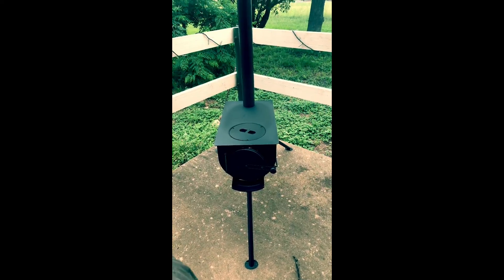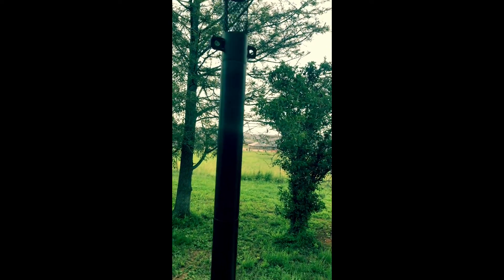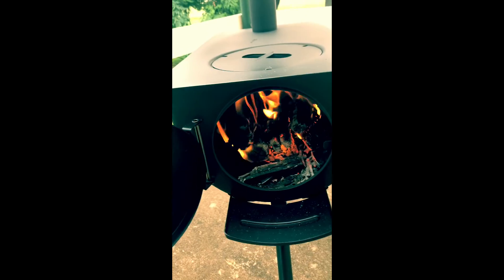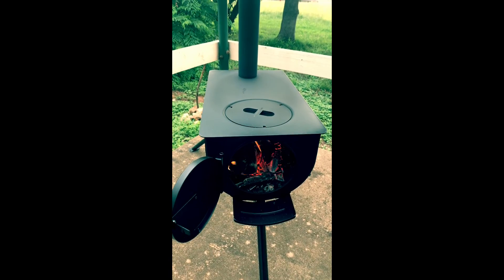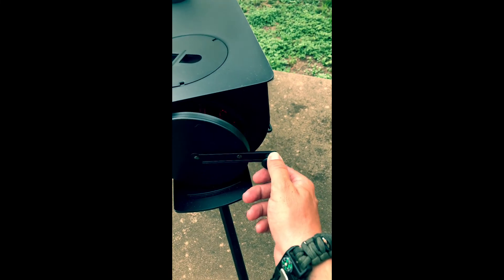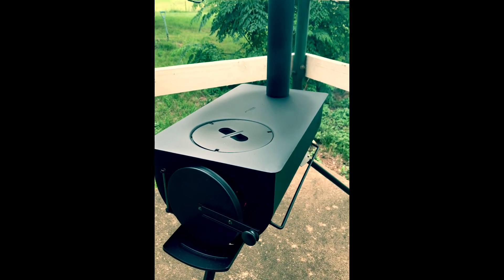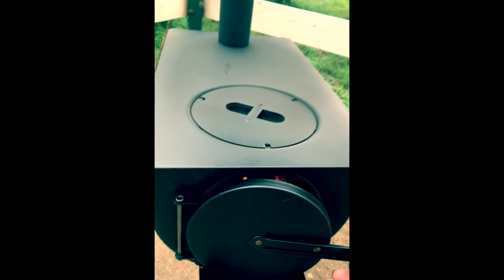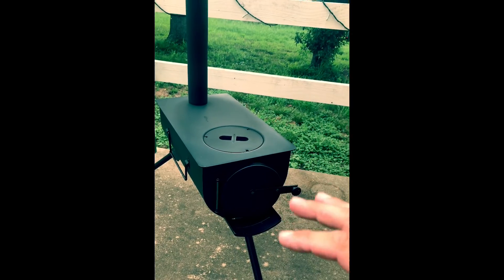AdventurRidge Camp Stove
A quick review on the AdventurRidge campfire stove. $60 at Aldi (a while ago)

*next time I’ll film Landscape, haha